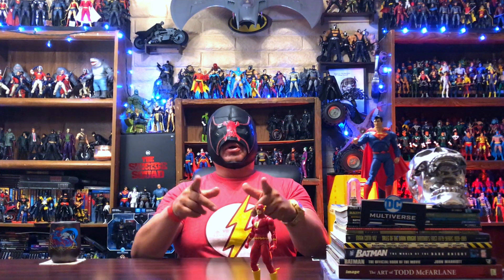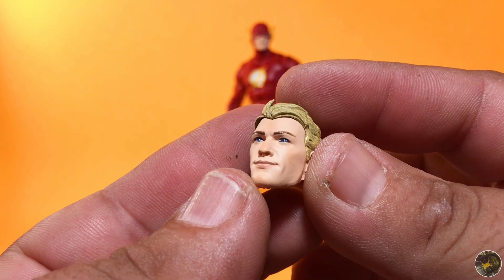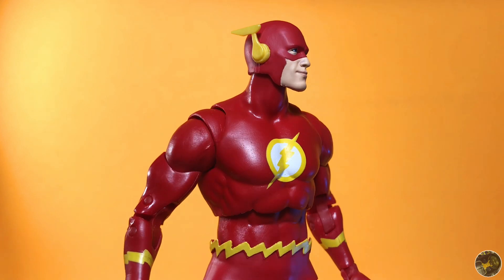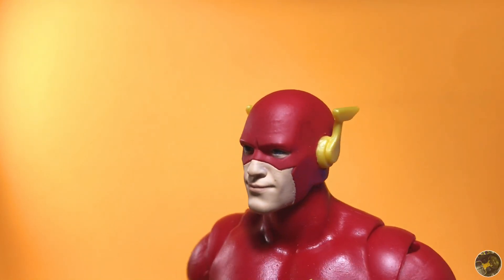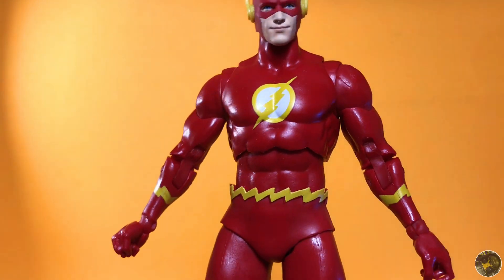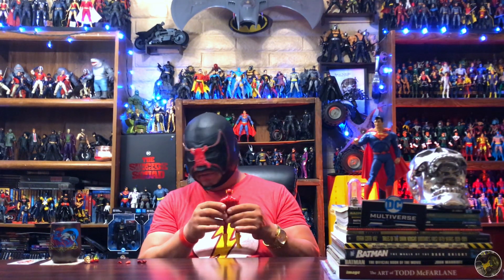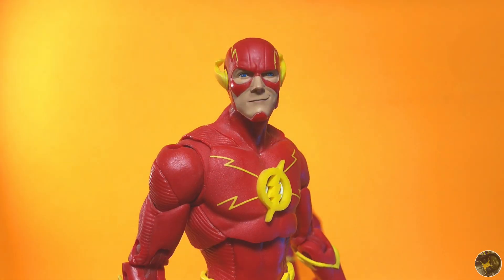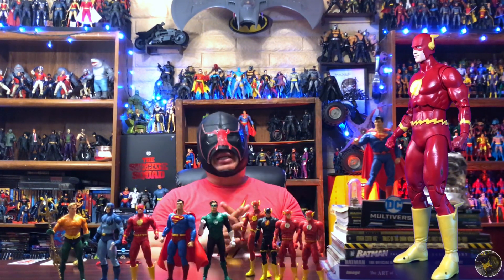DC Multiverse Collection: Flashpoint Flash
Awesome Classic version of Barry Allen TheFlash… From the Cyborg collect to build wave…